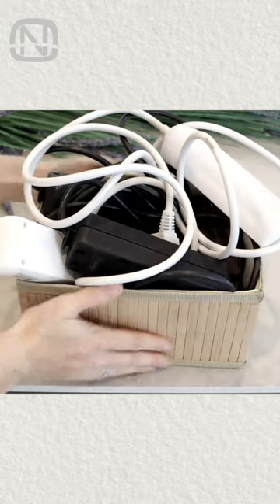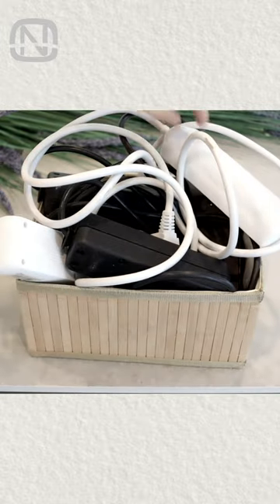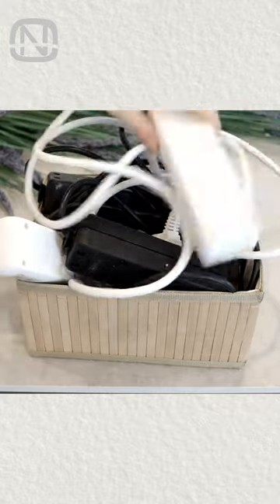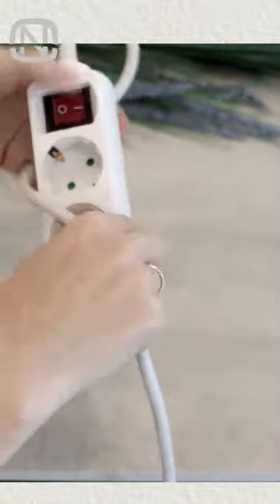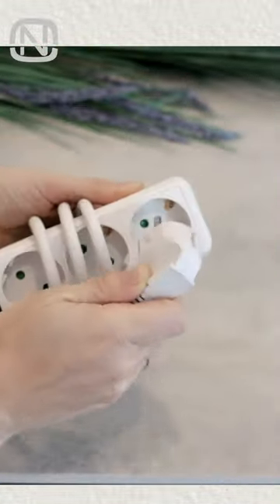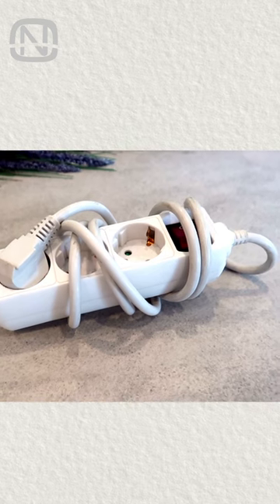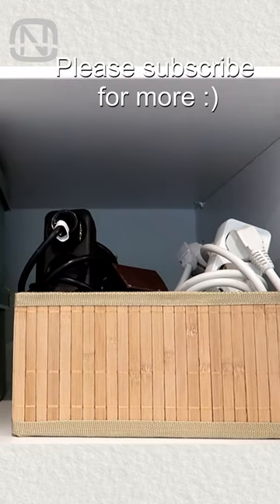How to organize cables & extension cords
I’m going to show you the easy and tangle-free way to store extension cords.
Home organization, life hacks, time-saving tips, and other valuable ideas which make your life easier.

The music I use in my videos 👇👇👇
Always from Hooksounds (music for content creators)***: